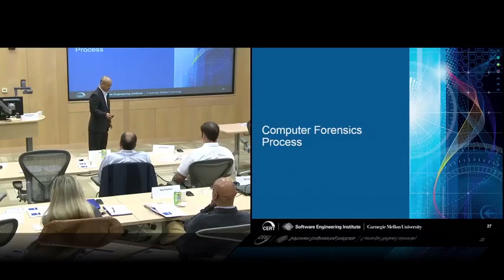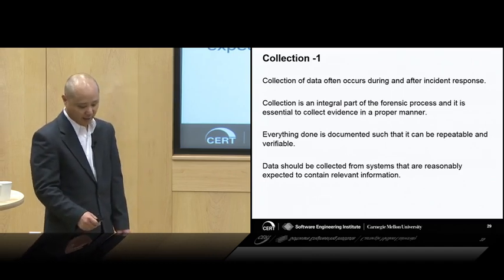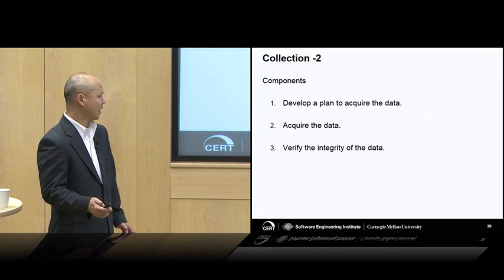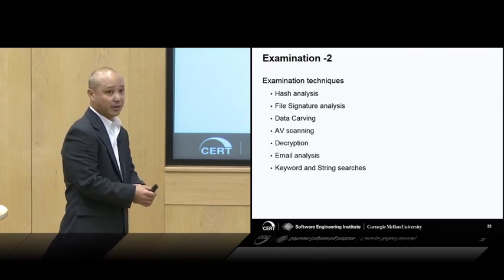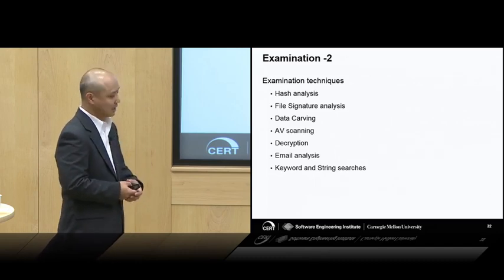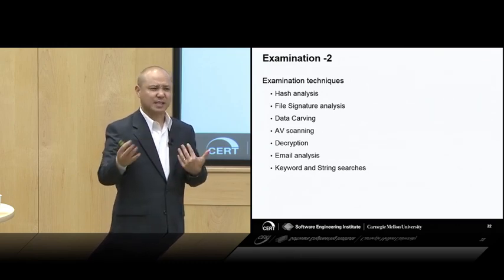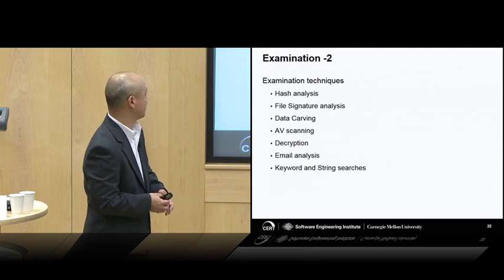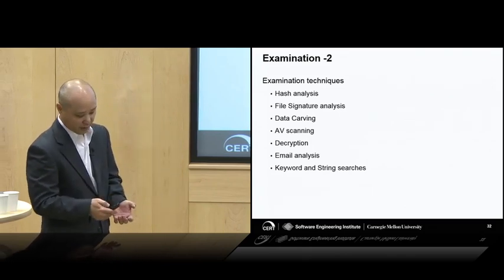Cybersecurity Investigations Video 12 | The Cyber Guy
The Joshua Moses YouTube channel provides practical technology education covering cybersecurity, Open Source Intelligence (OSINT), digital investigations, Identity and Access Management (IAM), Privileged Access Management (PAM), Linux, networking, cloud computing, artificial intelligence, programming, computer science, and career development. Cybersecurity Investigations - Computer Forensics Process Part 1 of 2